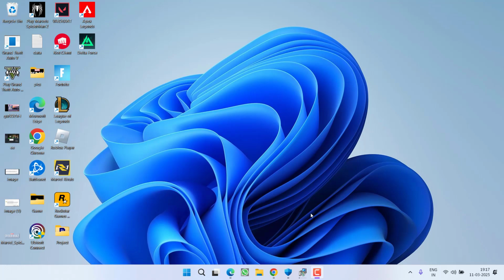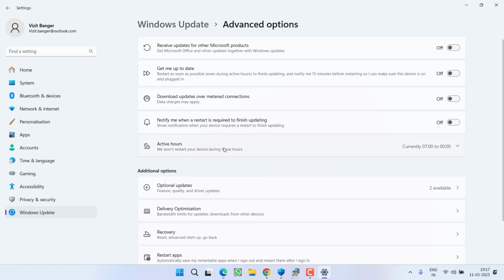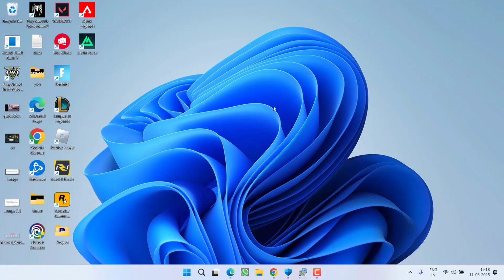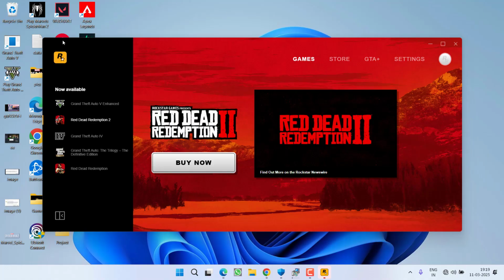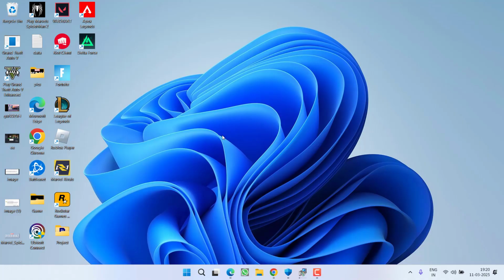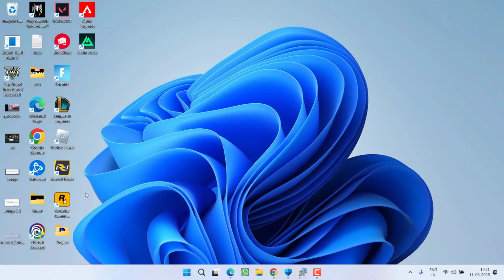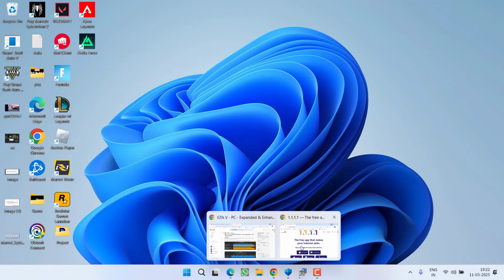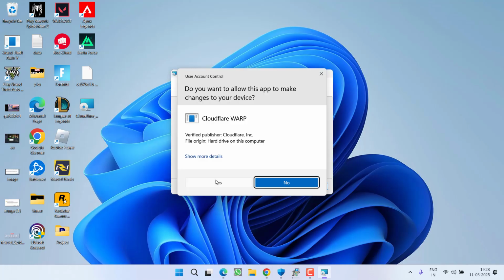Rockstar games launcher exited unexpectedly GTAV Enhanced Fix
While launching the game GTA V Enhanced users are getting the error "Rockstar games launcher exited unexpectedly" and hence you are not able to play the game
so this video is all about fixing this rockstar games launcher issue

00:00 Introduction
00:15 Method 1 by updating windows and bios
01:00 Method 2 by disconnecting the internet
01:55 Method 3 by installing social club launcher
02:55 Method 4 by using vpn